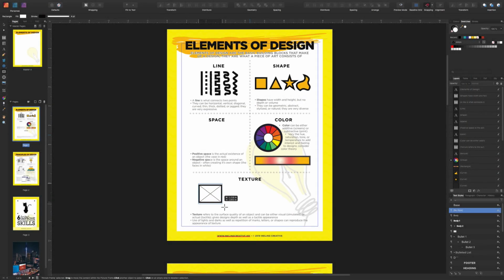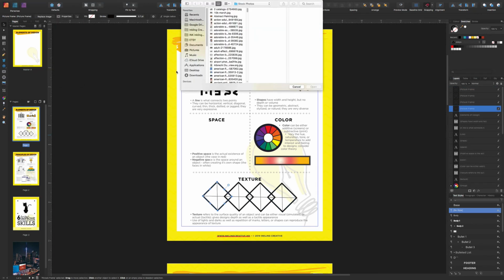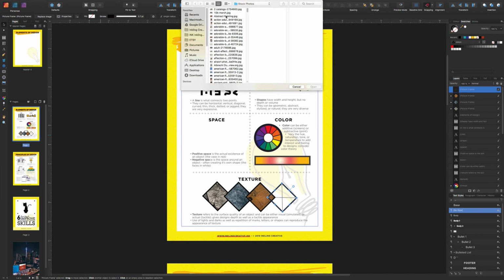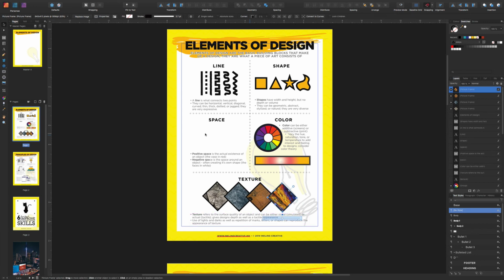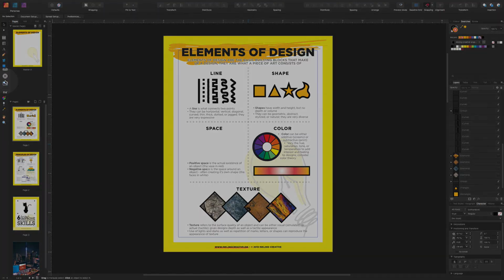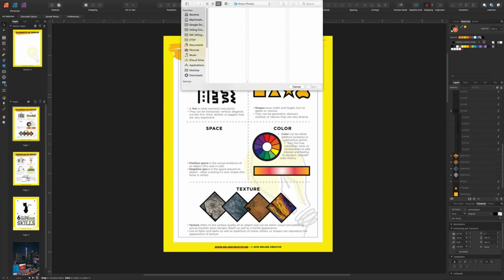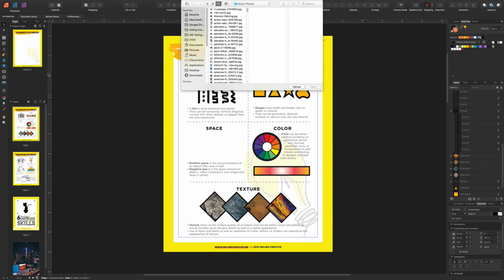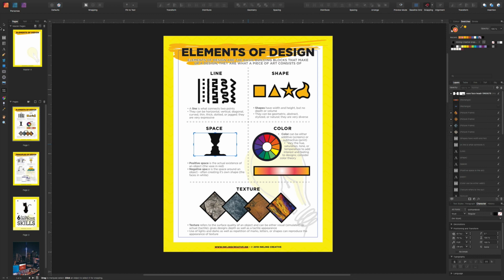Affinity Publisher Tools: The Picture Placement Tools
This video describes what the picture placement tools are and how to use them within Affinity Publisher.